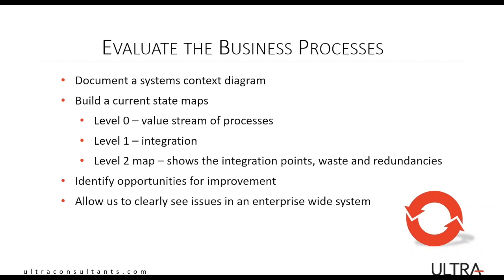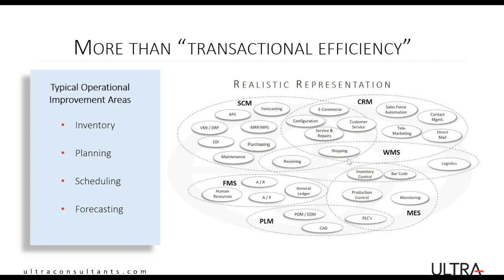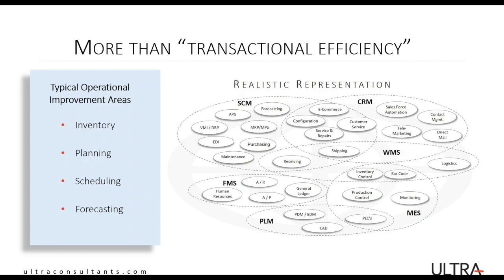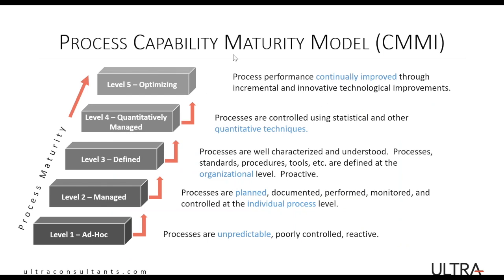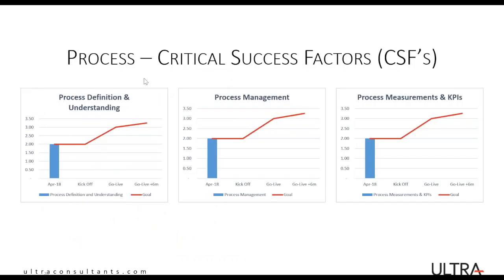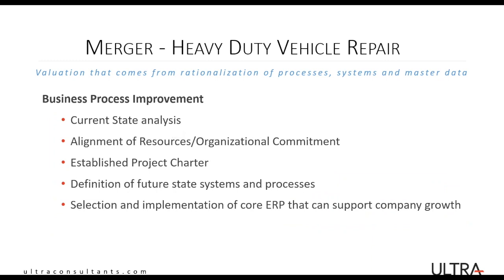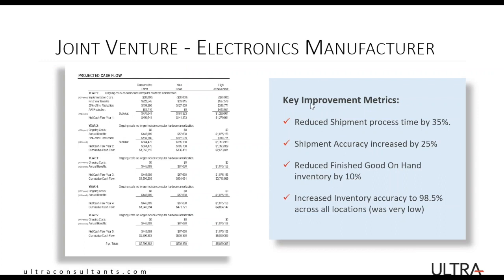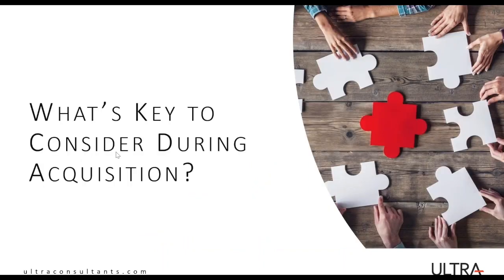Realizing Value Through ERP - Key Strategies to Drive Business Process Improvement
In the face of merger and acquisition activity, what’s key to consider when it comes to assessing IT strategies around Enterprise Resource Planning (ERP) systems?    Does the enterprise technology platform deliver value?    Will the technology scale to accommodate growth or reorganization?

Attendees will leave the session with top insights to put into place when evaluating IT strategies during merger and acquisition activities.

5 Key Takeaways
• Attendees will gain insight to fully understand the ROI of improved business processes throughout an organization.
• The importance of looking at maturity of systems, measuring capabilities against the industry.
• Proven methodologies to assess current state reviews and future state targets.
• Key selection criteria when evaluating technology vendors.
• A real-world scenario of the steps to take when conducting “due diligence” as related to enterprise systems.

More questions? We're here to help.

Produced by: Kristen Renda , Ultra Consultants
Presented by: Jeff Carr & Rich Sides, Ultra Consultants